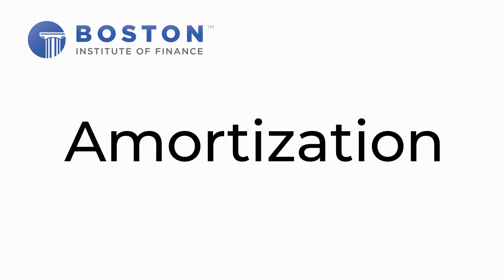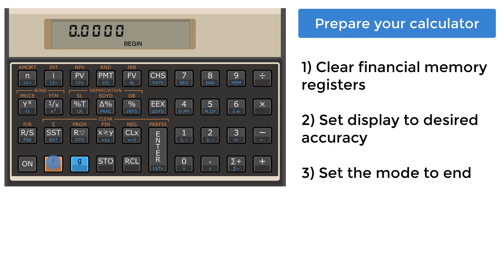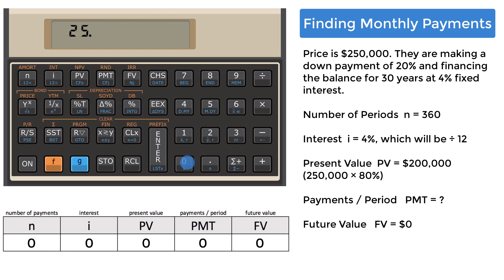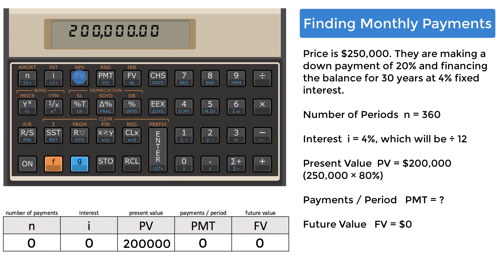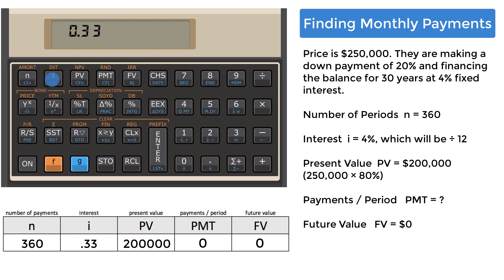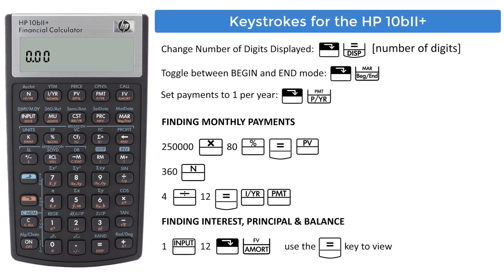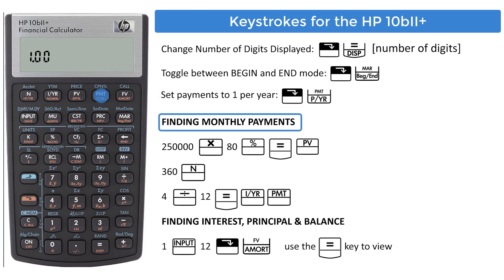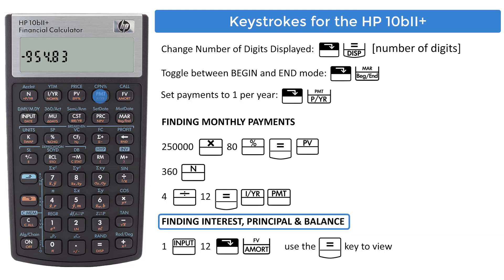Mortgage Amortization Calculation | HP 12c & 10bII Tutorials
In this video we demonstrate calculations and keystrokes for mortgage amortization schedules. We cover how to calculate monthly payments, annual interest payments and how much principal is reduced on an annual basis.

Understanding these concepts and calculations is important not only for your success on the national CFP® Exam, but also for regular application in practice. Understanding your clients’ current mortgage and analyzing refinancing and new purchase opportunities is one of the more frequent tasks the financial planner is asked to complete. As the purchase of a home is typically one of the most significant financial decisions, it is imperative to master the steps necessary to assist your clients through this process.